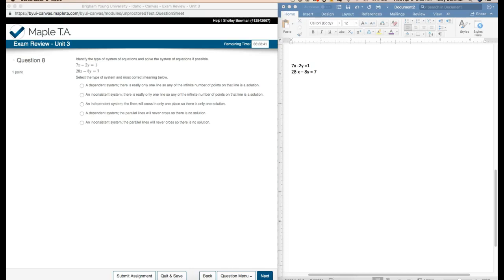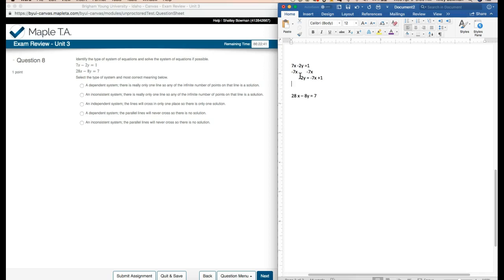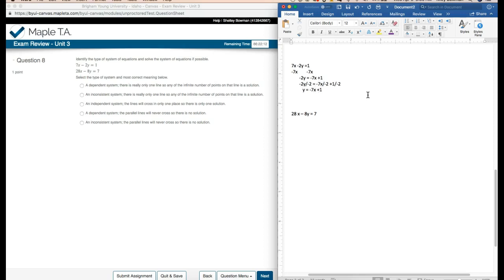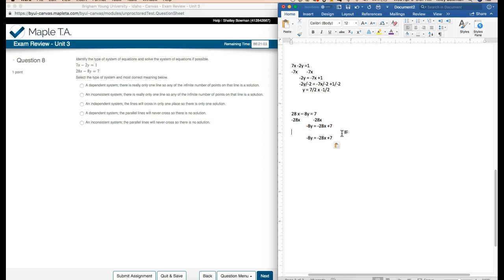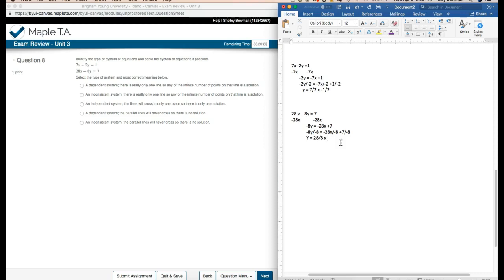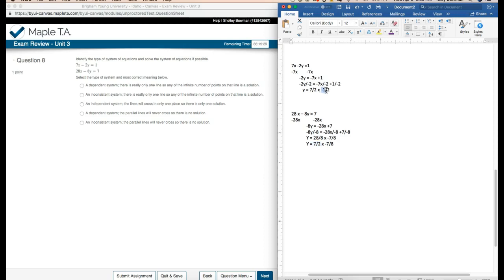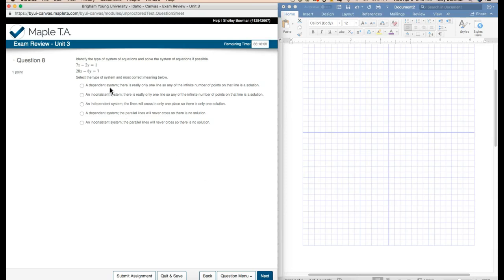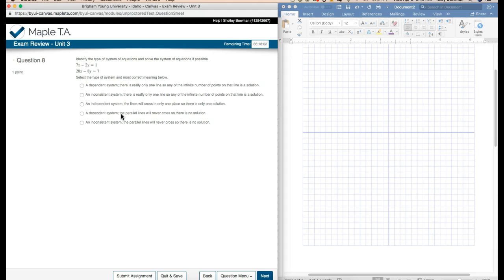Exam 3 Review Question #8